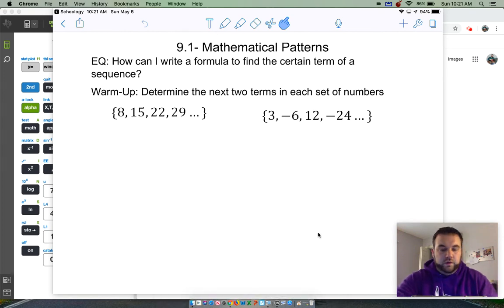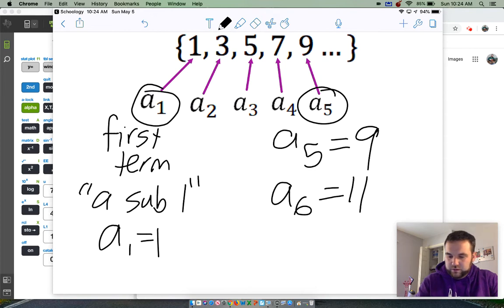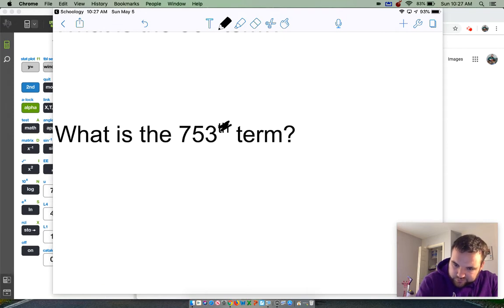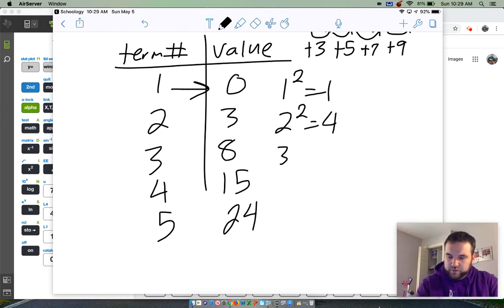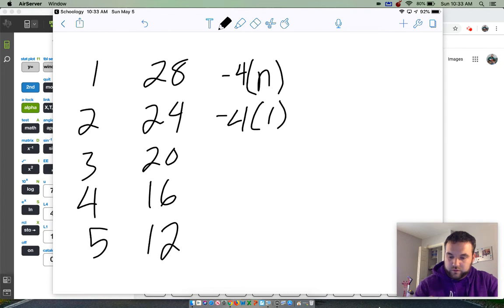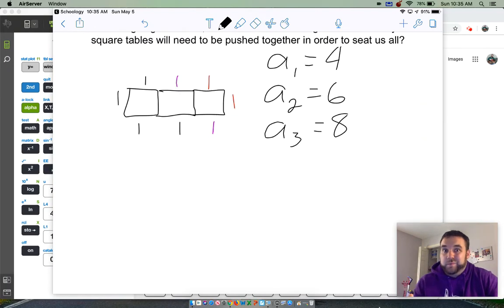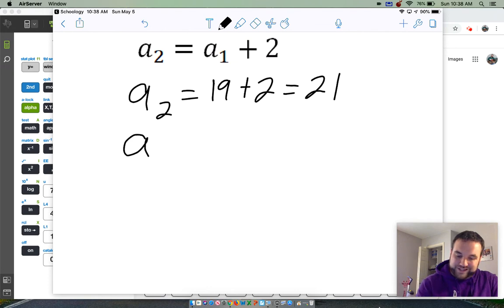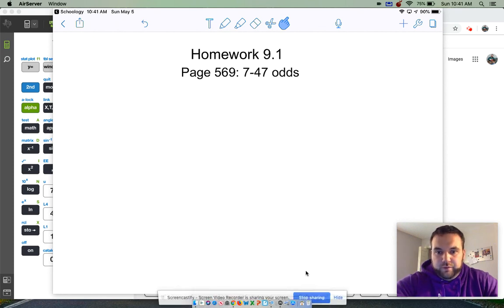9.1 - Mathematical Patterns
Definition of Sequence and Term - 1:58
Explicit Formula Definition - 3:25
Using Explicit Formulas - 5:45
Writing Explicit Formulas - 7:17
You Try!! - 10:26
Word Problem - 13:20
Definition of Recursive Formula - 16:40
Writing a Recursive Formula - 19:10